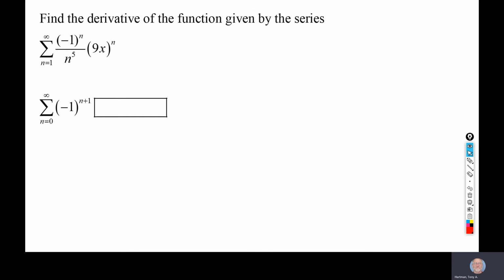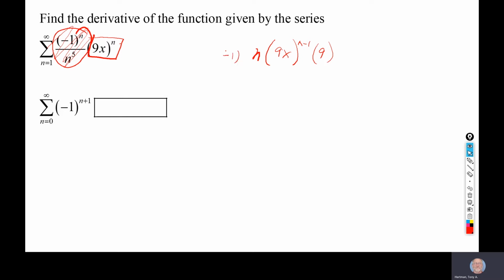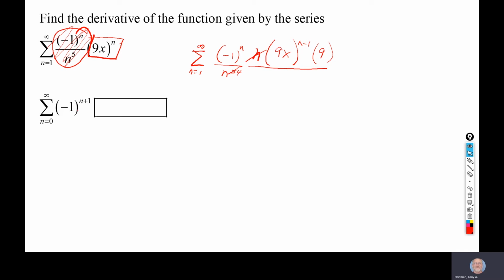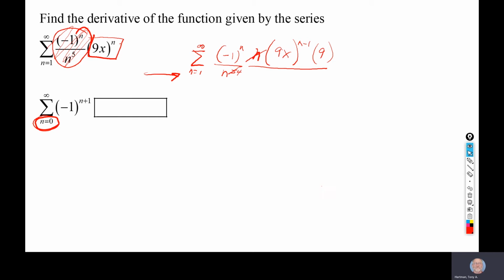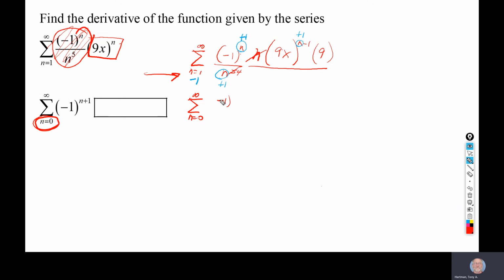2414 Sample xyz 643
Calculus 2 derivative of infinite series